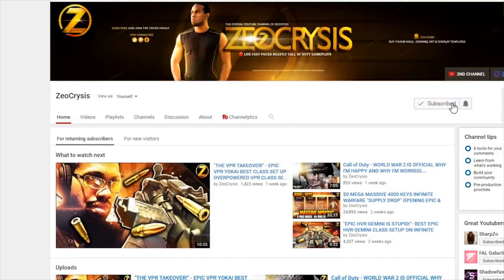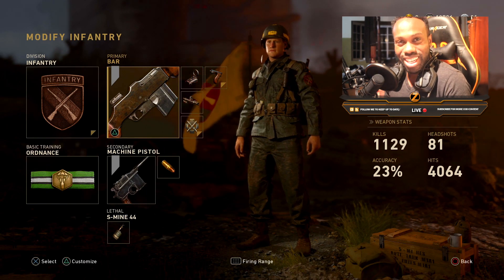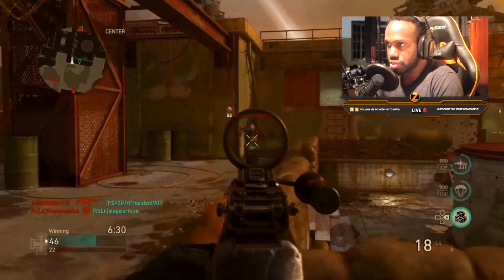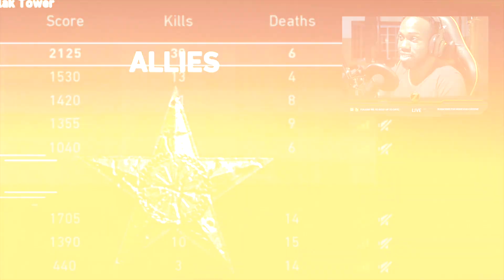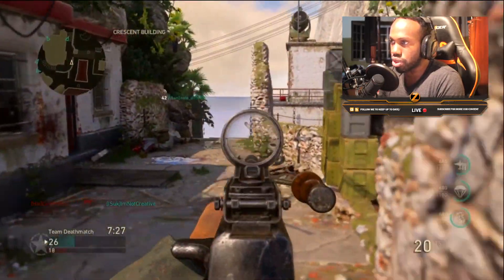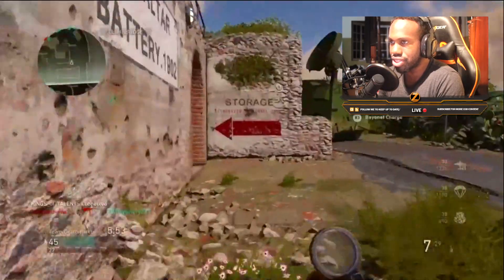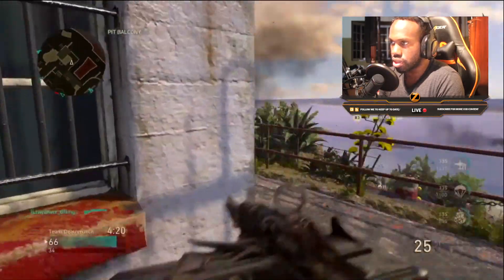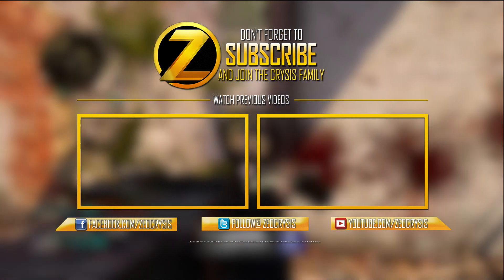"MUST USE BAR CLASS FOR HIGH SCORE STREAKS!"- BEST "BAR" CLASS SET UP ON CALL OF DUTY WW2 OVERPOWERE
Use this BAR CLASS SET UP and you might just find yourself calling in a paratroppers :)

Game Information
Call of Duty: WWII is a first-person shooter video game developed by Sledgehammer Games and published by Activision. It is the fourteenth primary installment in the Call of Duty series and was released worldwide on November 3, 2017 for Microsoft Windows and the PlayStation 4 and Xbox One consoles. It is the first title in the series to be set primarily during World War II since Call of Duty: World at War in 2008.[2] The game is set in European theatre of the war, and is centered around a squad in the 1st Infantry Division, following their battles in the Western Front; the multiplayer expands to different fronts not seen in the campaign. Upon release, the game received positive reviews from critics, with many appreciating the return to the franchise's World War II roots.